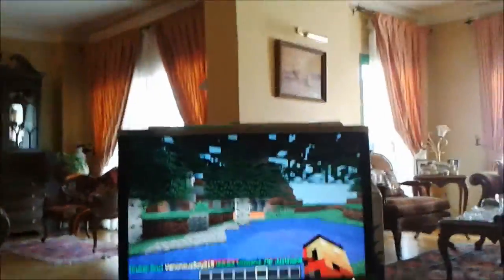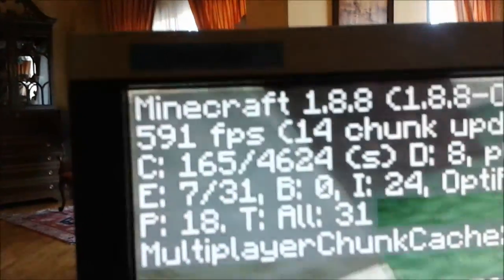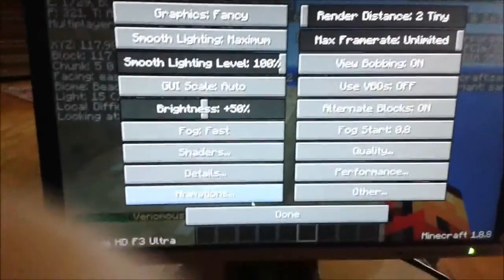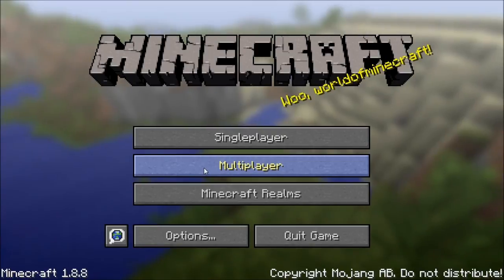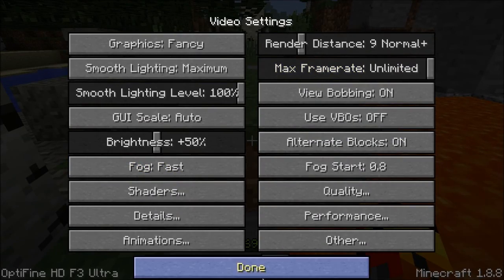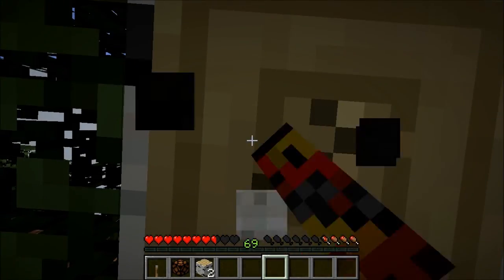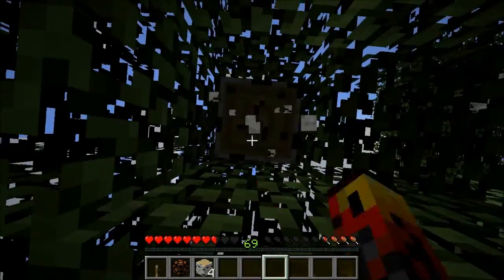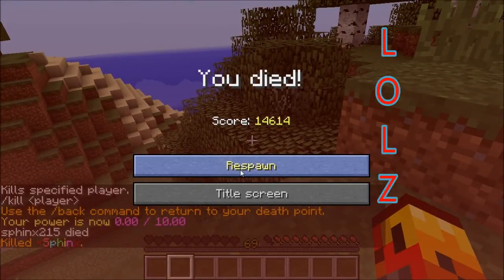Nvida GEFORCE GTX 580 MinecraftBechmark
Video Description :

Here i demonstrate the capability of the Nvidia Geforce Gtx 580's fps in minecraft, with a lot of settings modified at each test.

Part 1 : Minecraft without recording
Part 2 : Minecraft with recording
RECORDER LIMIT (fraps) : 120 fps
CyberCube :

CyberCube ip : cybercube.apexmc.co
REMINDERS :

Can we get 20 LIKES (ONLY VIDEO on youtube about the nvidia geforce GTX 580 MINECRAFT FPS)